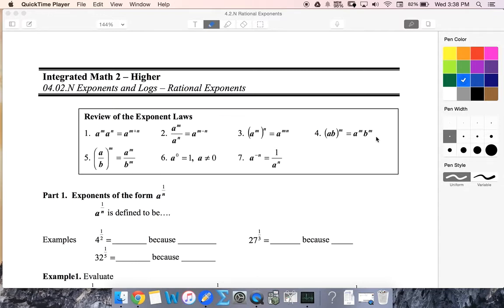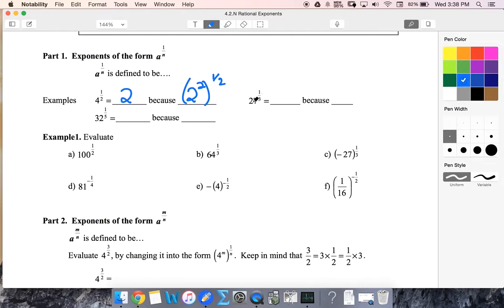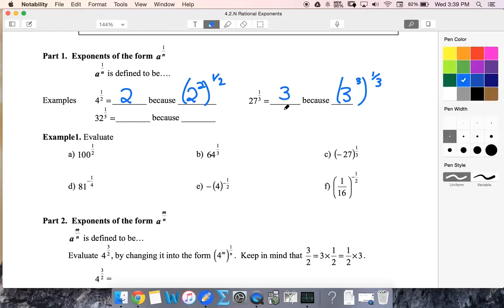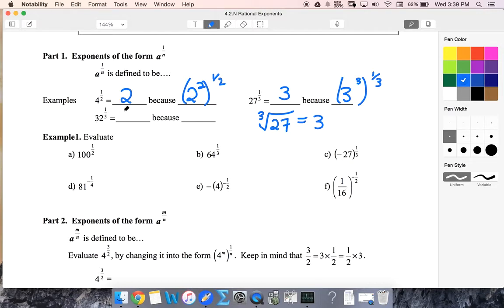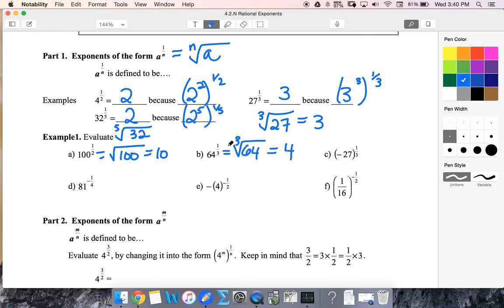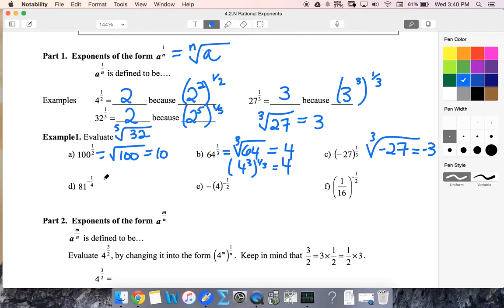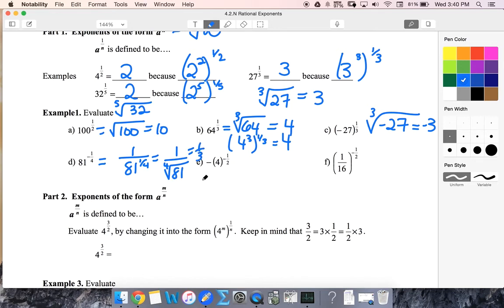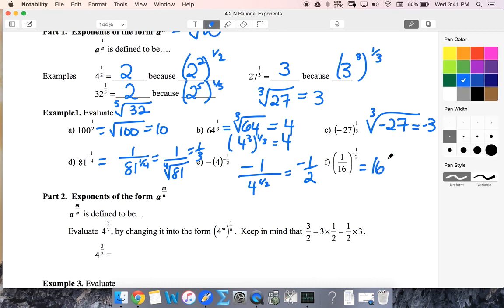04.02 Part 1 and Ex 1 Rational exponents of form 1/n